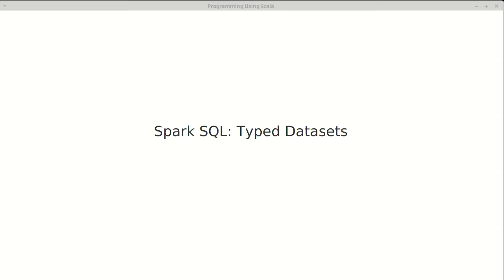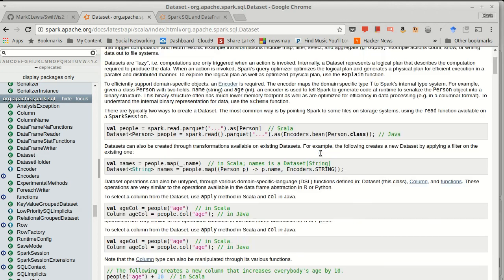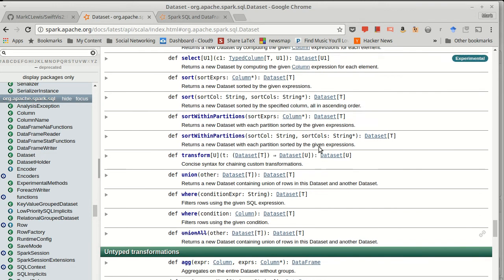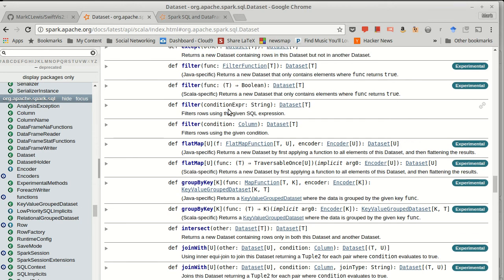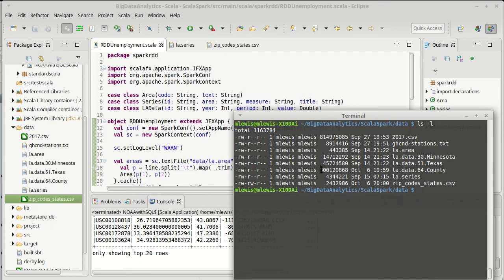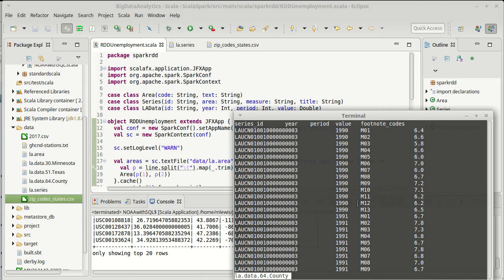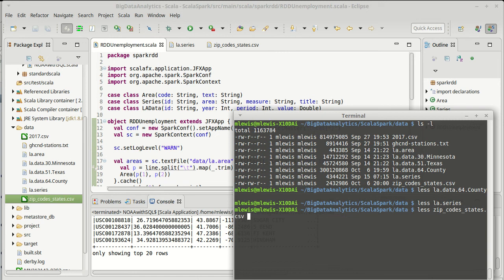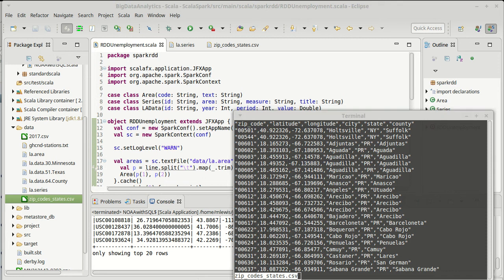Spark SQL: Typed Datasets Part 1 (using Scala)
This video sets the stage for our exploration of using Spark SQL Datasets that contain types other than Row.